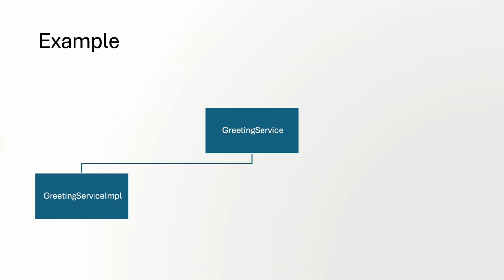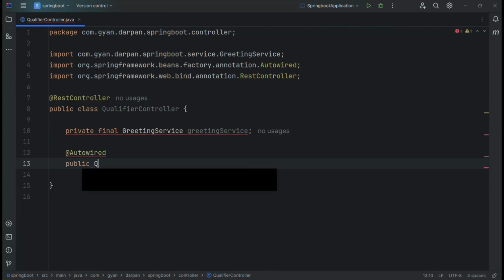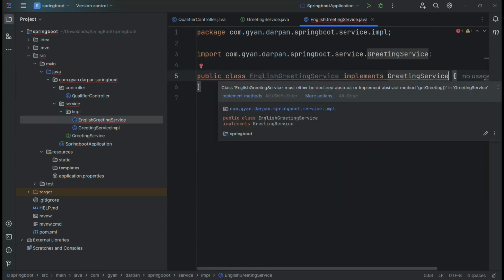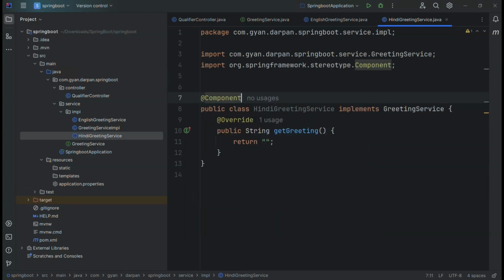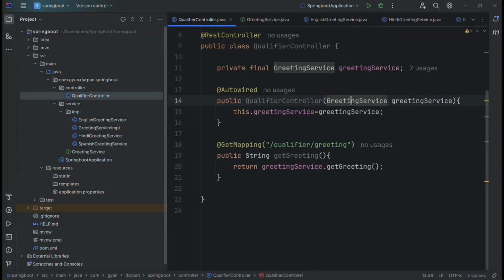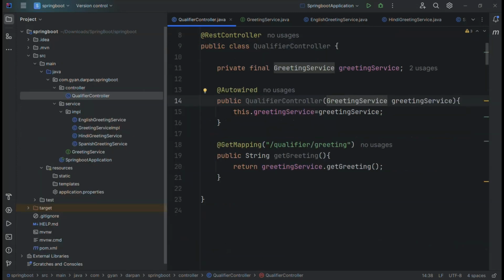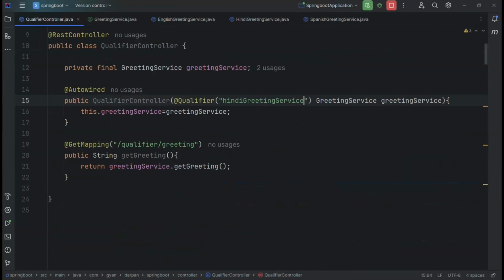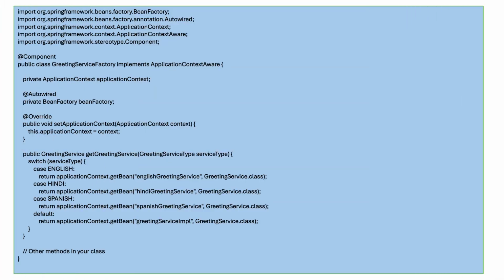Qualifier Annotation in Spring Boot (Resolve Bean Ambiguity) – Part 18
This video is Part 18 of the Spring Boot tutorial series. In this video, we explain how to use *@Qualifier annotation in Spring Boot* to resolve bean ambiguity when multiple beans of the same type exist.

You will learn why @Qualifier is needed, how Spring chooses beans, and how using @Qualifier with @Autowired helps you inject the correct bean in your application.

Topics covered in this video:
- What is @Qualifier annotation in Spring Boot
- Why @Qualifier is needed
- How Spring handles multiple bean candidates
- Using @Qualifier with @Autowired
- Examples of qualifying beans with names
- Fixing “NoUniqueBeanDefinitionException” errors

This video is ideal for:
- Spring Boot developers handling multiple beans
- Java developers learning advanced DI concepts
- Backend developers working with Spring Boot projects
- Anyone preparing for Spring Boot interview questions

📌 Previous Video: Optional Dependency in Spring Boot – Part 17